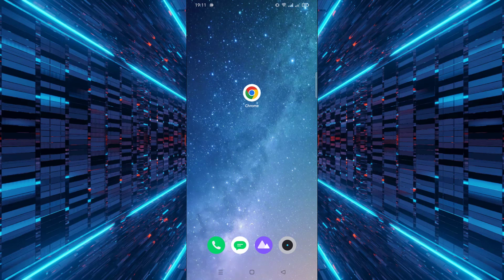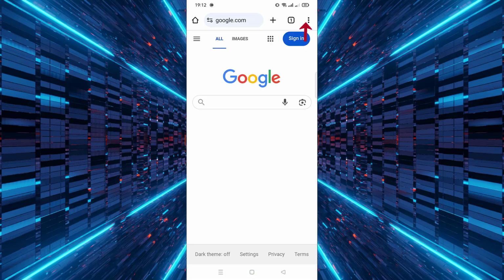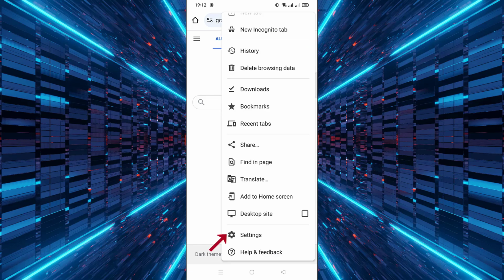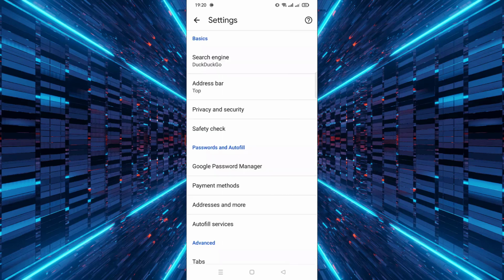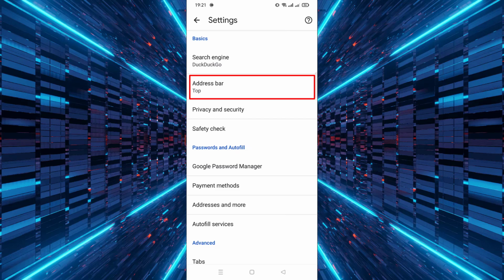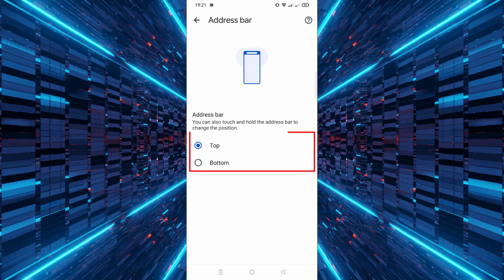How to Change Address Bar in Chrome Mobile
In this tutorial, you’ll learn how to change the address bar position in Google Chrome mobile. 📱

This simple trick lets you move the address bar to the top or bottom for a better browsing experience. 🔄

Follow the easy steps to customize your Chrome mobile browser just the way you like it. ⚙️
Whether you prefer the address bar at the top or bottom, this guide makes it quick and simple. ✅